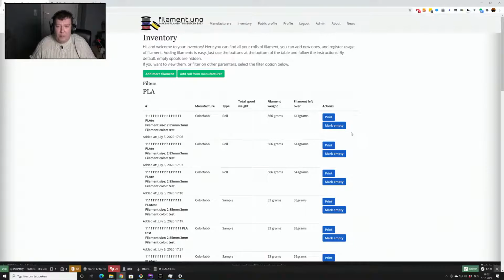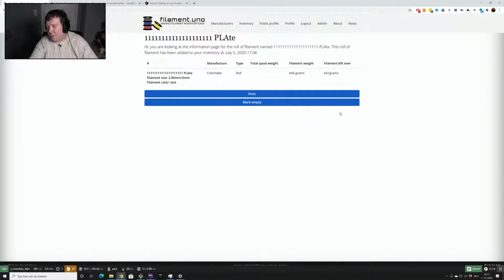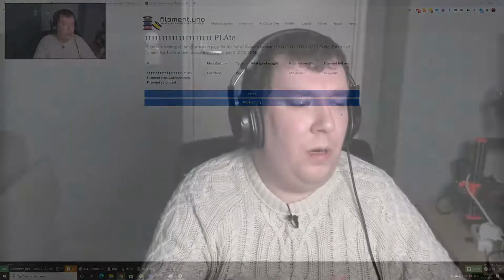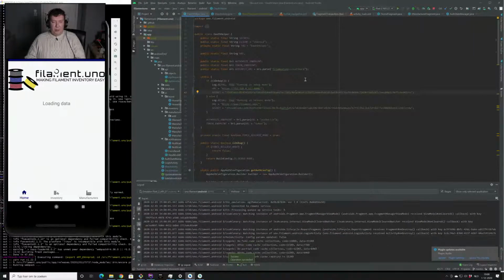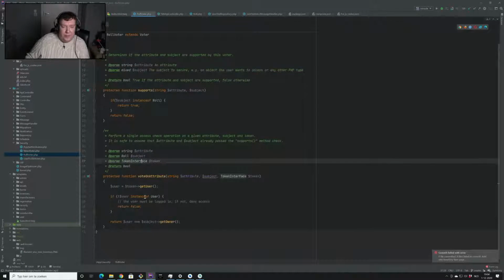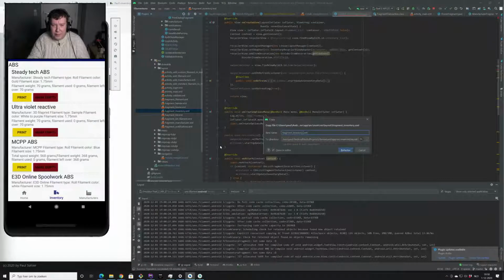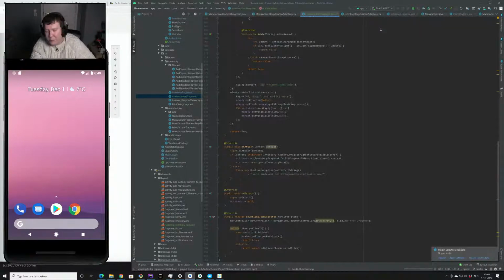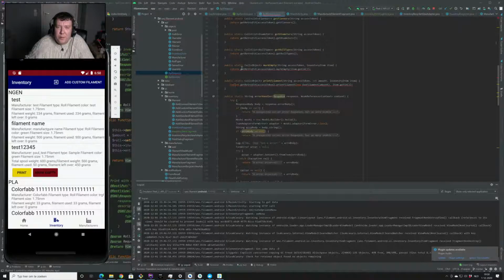Doing some live coding on filament.uno: Adding a new inventory page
Today we are doing something different as normally. We are going to do some live coding and more specific, adding a page to view a item in the inventory. This in preperation for linking it with the android app, which will be next!

Want to start managing your filament? Start using filament.uno now! to get started